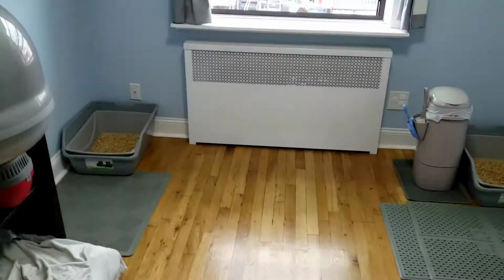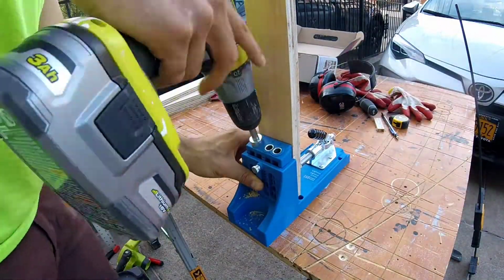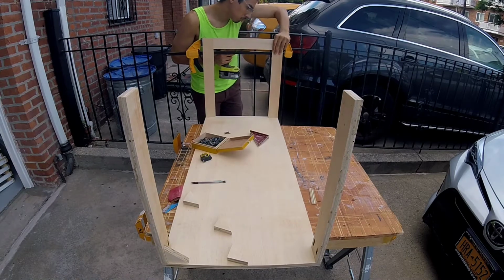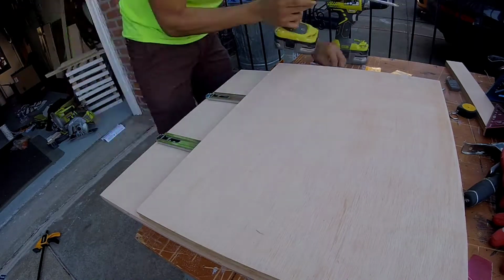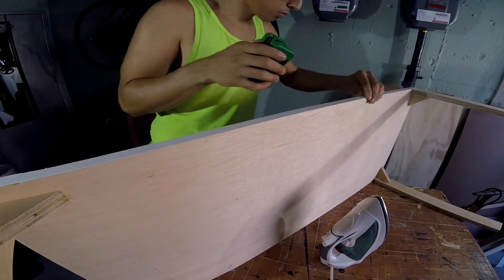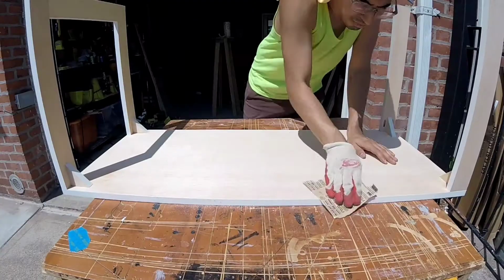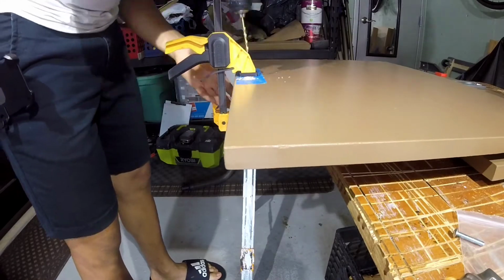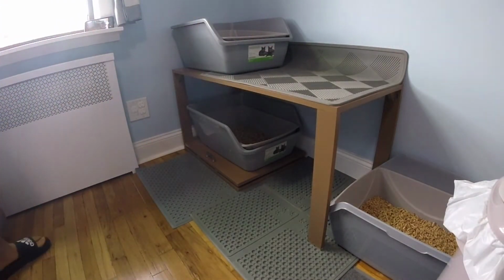Simple Two Tier Litter Box Platform | Space Saver Cat Litterbox